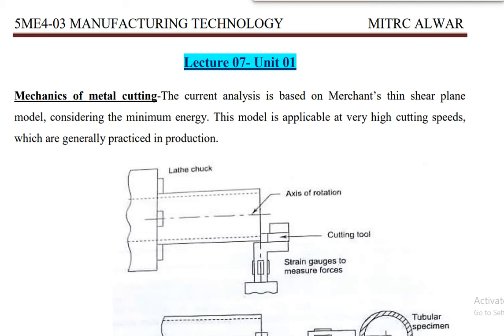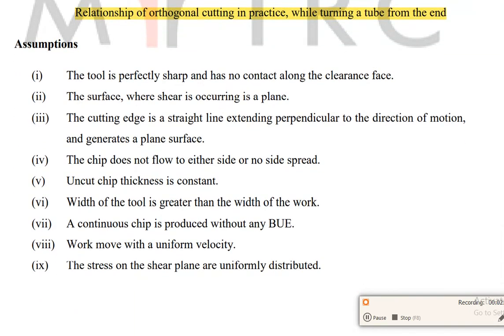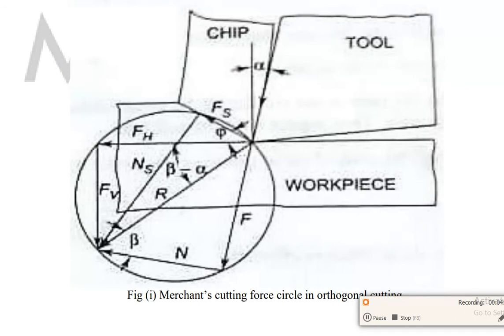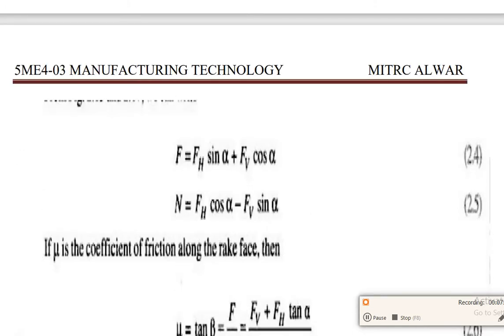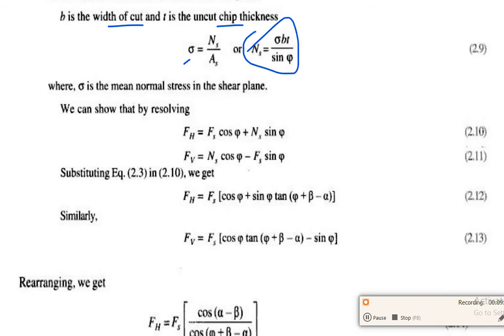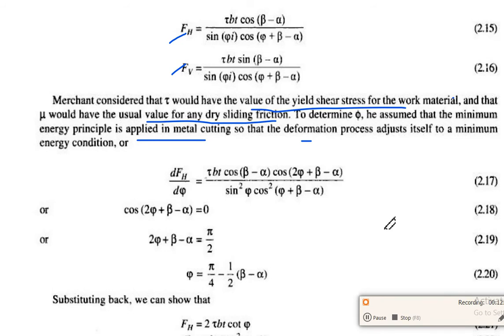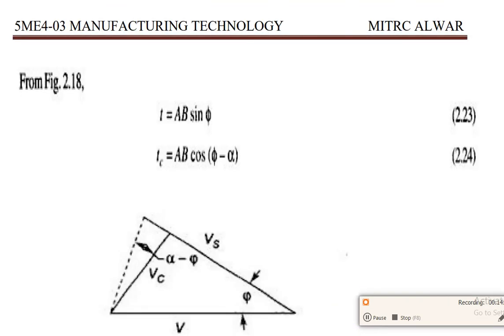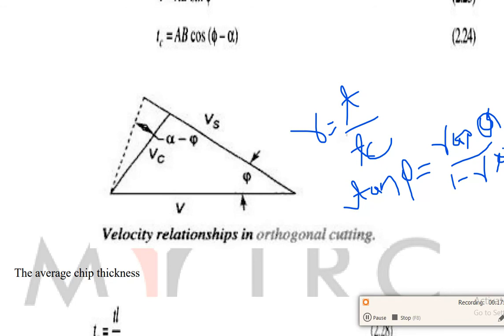5ME4 03 MT L6 Unit 01 Mechanics of metal cutting Dr. SAGAR KUAMR